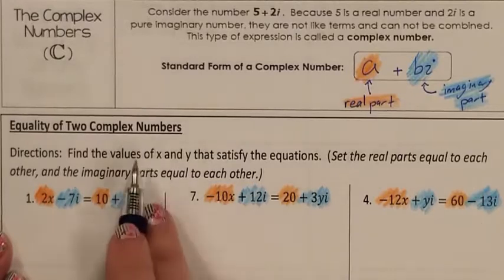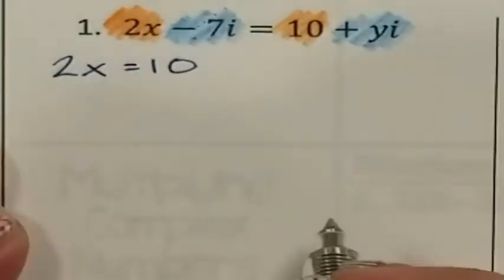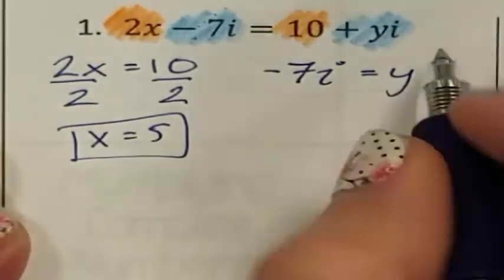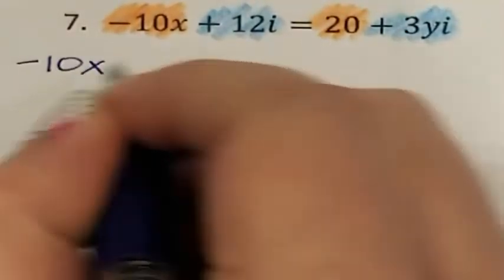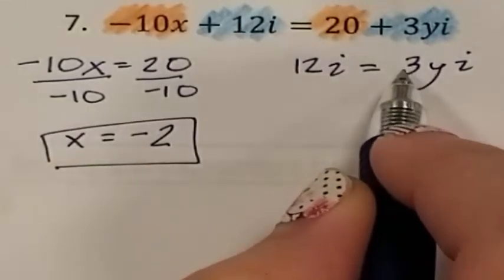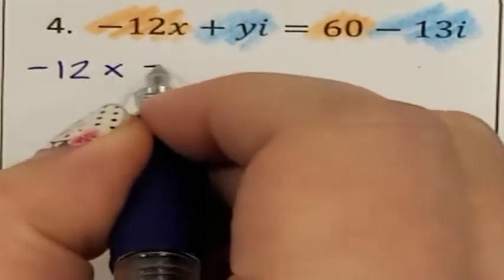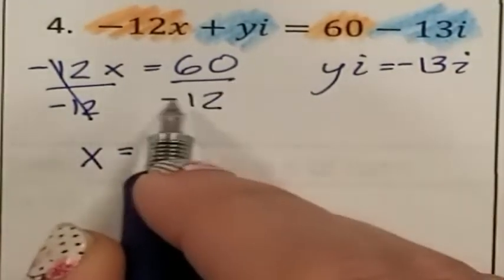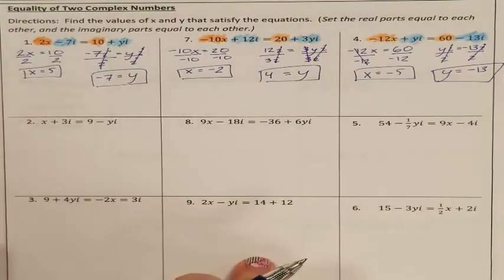Lesson 3.2 The Complex Numbers